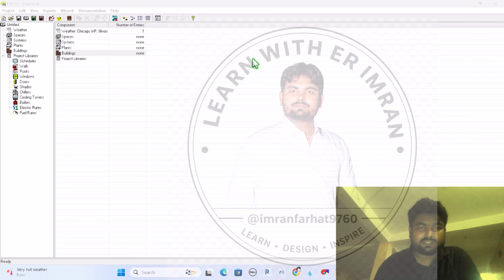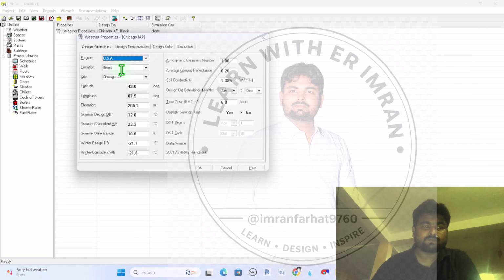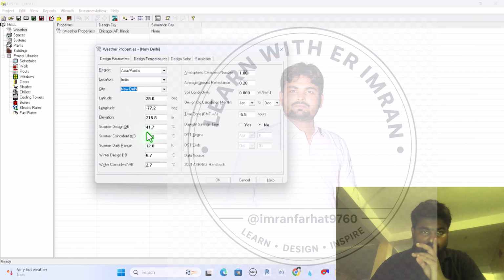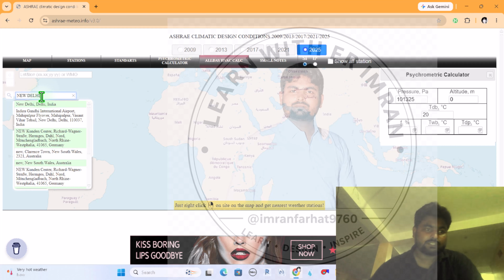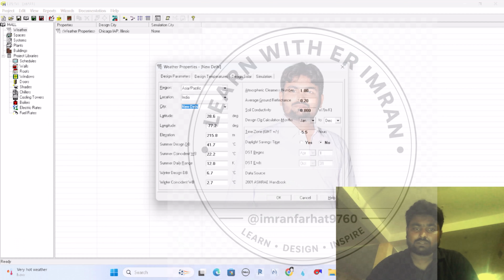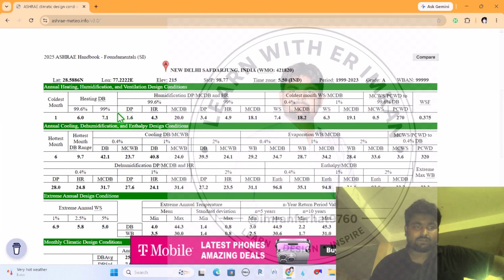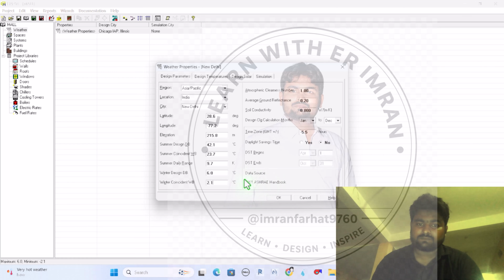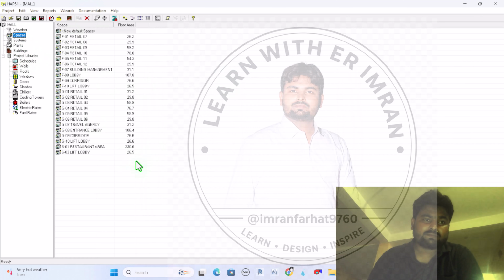WEATHER DATA IN HAP PART 06 #